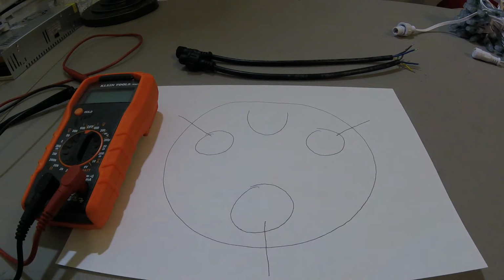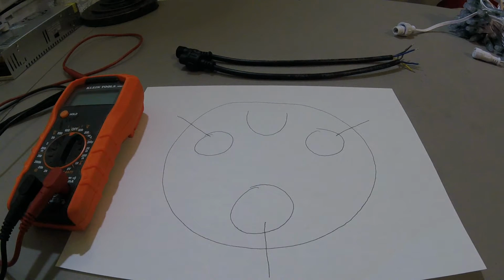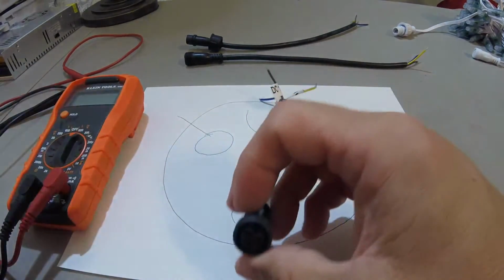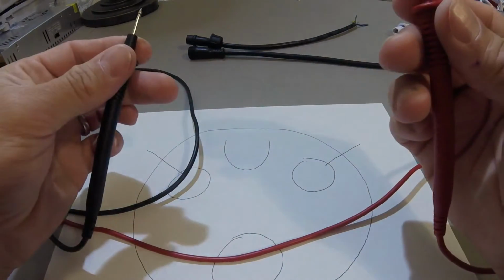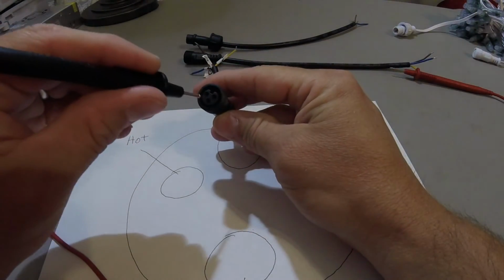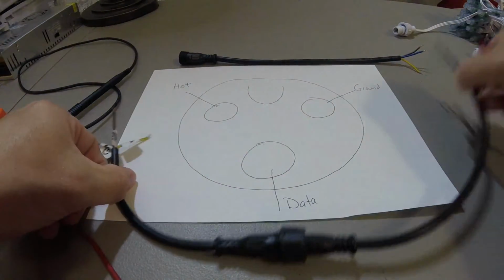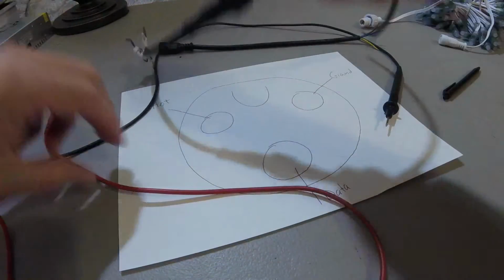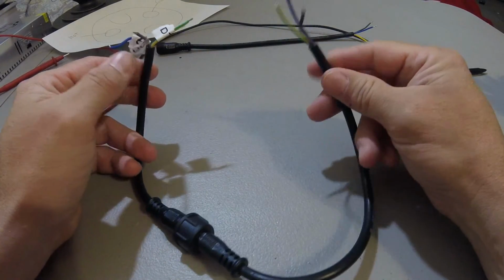Continuity Testing on 3 Core Pigtails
This is a video of testing Continuity for RGB Pixel Pigtails.

Make sure you remove any solder at end of each pigtail and connect bare wire to each of your Controllers.

The link to purchase is below: I use Ray Wu 3 Core Pigtail that can be found here